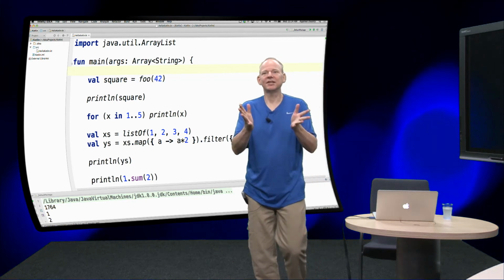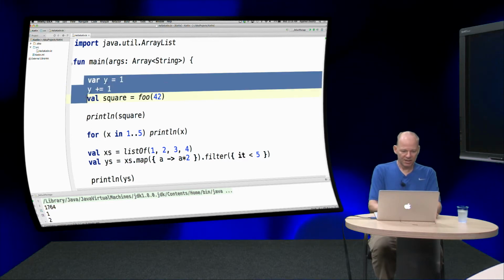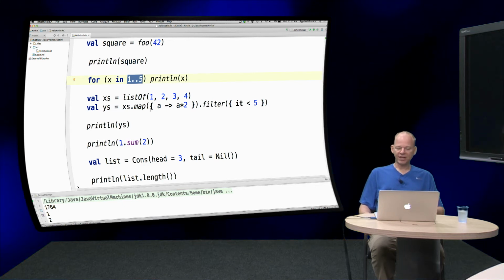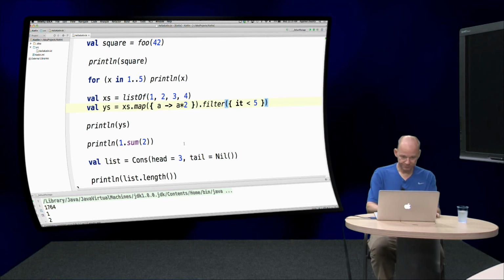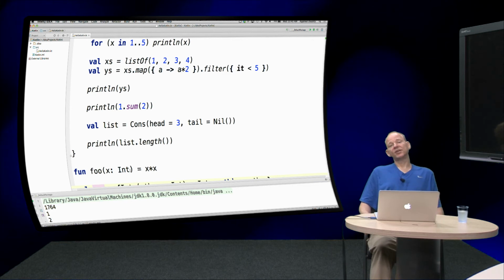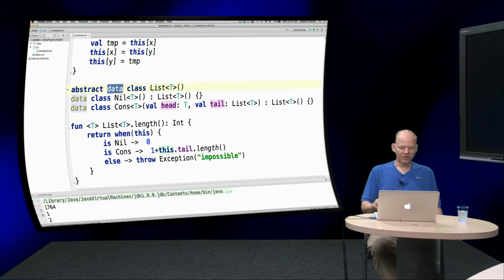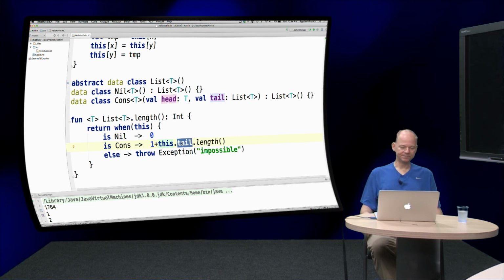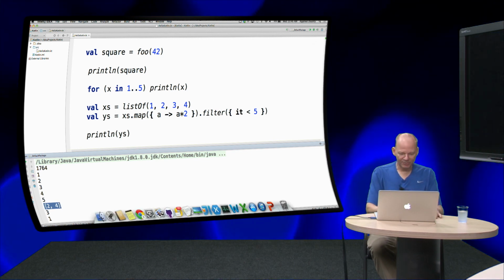FP101x - Program languages - Functional programming using Knotlin